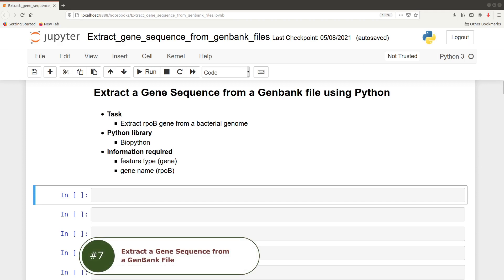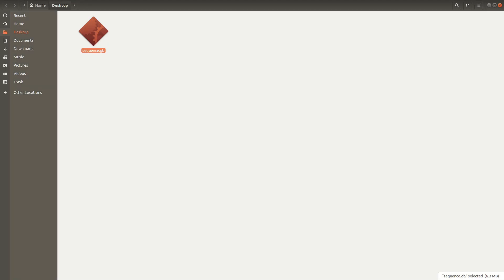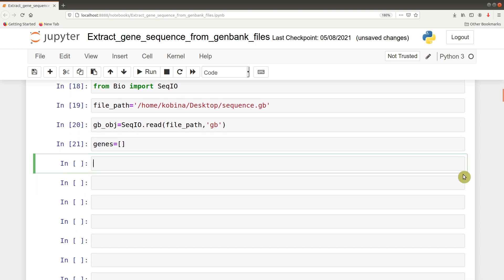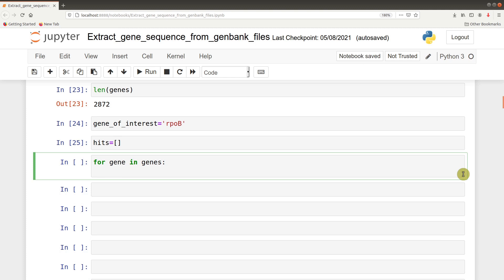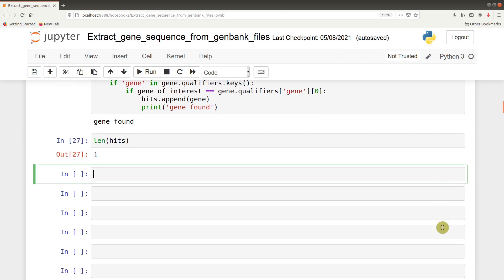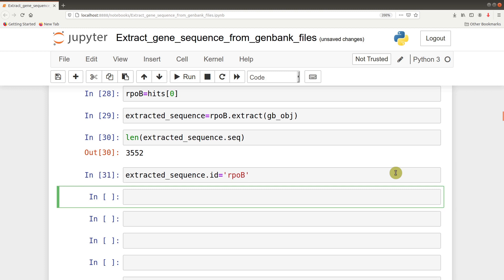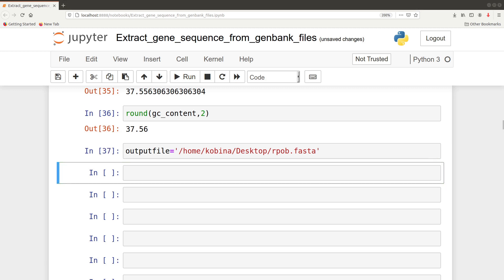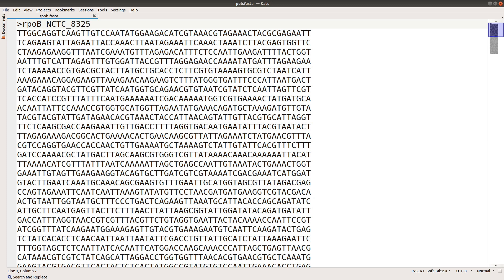Python for Bioinformatics for Beginners - How I Extract ANY Sequences from a Genbank file | Part I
How to read genbank files and extract sequences using the python bioinformatics package, biopython

00:04    Introduction
00:47    Download example genbank file
02:31    Import biopython package
02:51    Set file path
03:19    Read genbank file using biopython
03:48    Subset all genes
05:08    Get the gene of interest
12:12    Save sequence to output file

Commands Used

from Bio import SeqIO
SeqIO.parse
SeqIO.write

Extract Sequences from a FASTA file |  Python for Bioinformatics